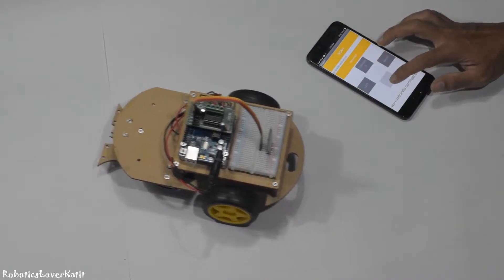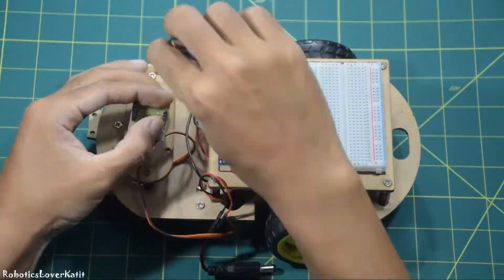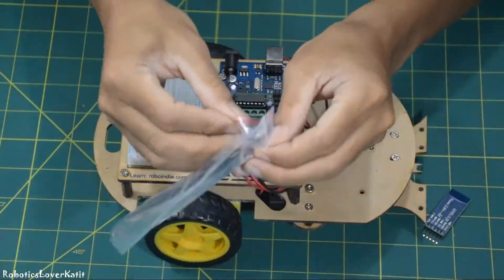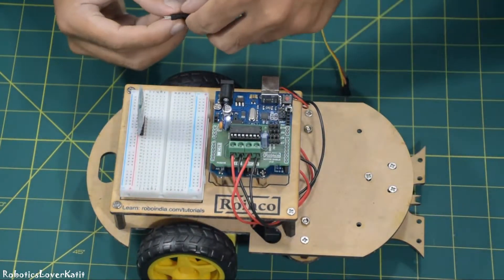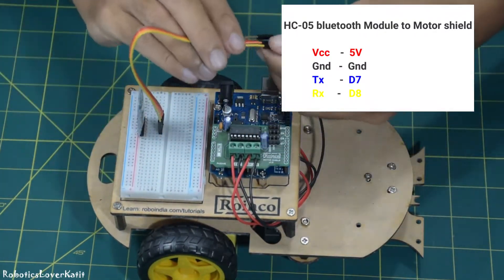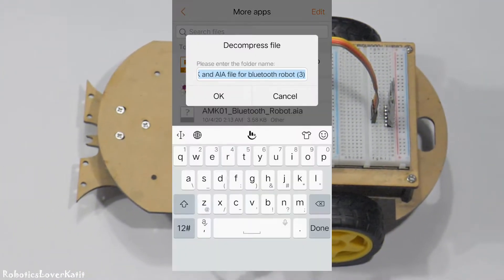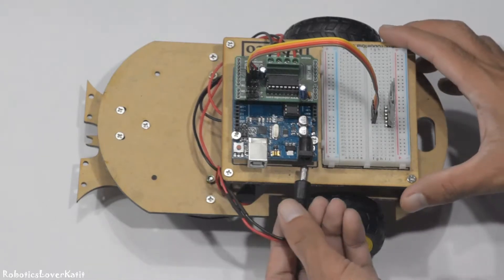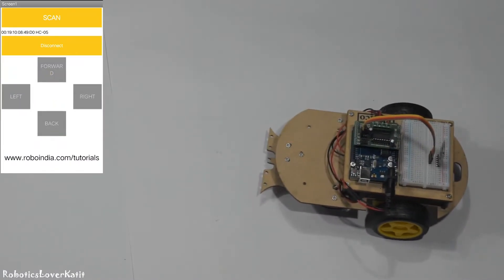How to make a bluetooth control robot car | Multipurpose arduino starter kit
How to make bluetooth control robot car using multipurpose Starter Kit for Arduino IDE- NODEMCU (IOT). - Robotics For Beginners (learn Basic - Intermediate - Advance In 20 Days). So keep watching till the end & enjoy it.

To buy this arduino starter kits
(For india only)

For other arduino starter kits
india only)

In case, If you want to buy bluetooth control car kit

Note : Before uploading code, removed tx and rx pins.

My Gear :
Camera Nikon D5600

I hope you like this video, thanks for watching and if you like then don't forget to like, comment, share, subscribe for supporting me and please do press the bell🔔icon so that you can watch more upcoming awesome projects.